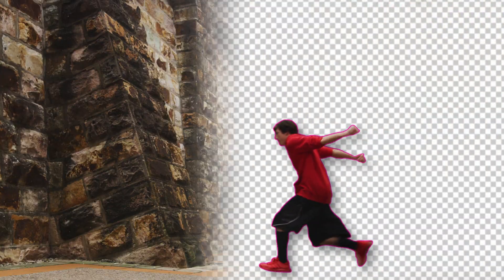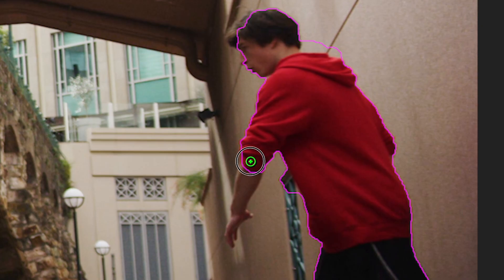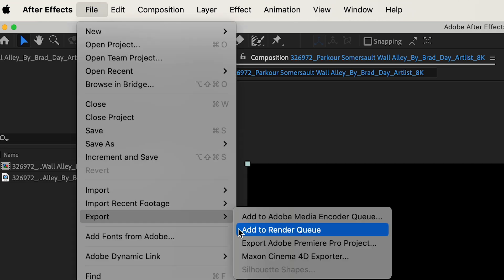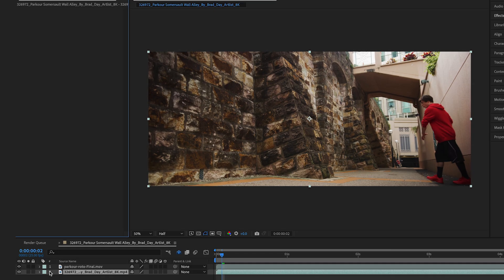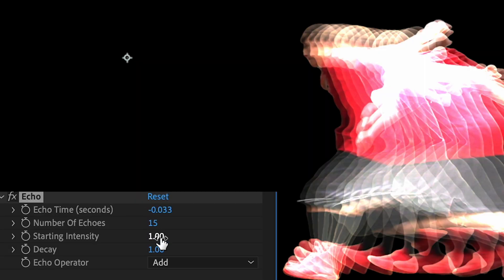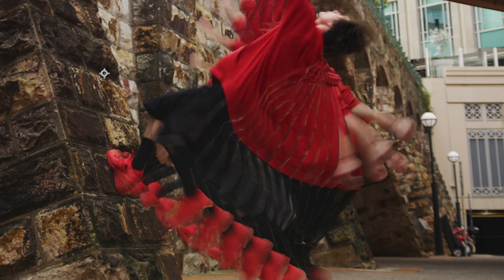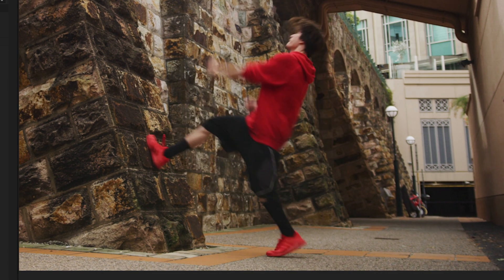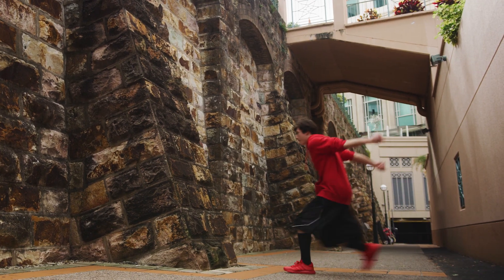The #1 After Effects Rotoscoping Trick for STUNNING Motion Trails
Learn how to use Rotoscoping and After Effects to create a trippy echo and blur effect that follows your subject's motion, perfect for action shots like parkour! This tutorial is great for beginners and covers some rotoscoping basics as well as adding creative effects.

⌚️Timestamps:

00:00 Introduction
00:18 Rotoscoping Setup
00:40 Rotoscoping Process
00:49 Refining Details
01:07 Adding Motion Blur
01:30 Exporting Rotoscope
01:46 Implementing Rotoscope
02:07 Applying Echo Effect
02:28 Adjusting Echo Settings
02:49 Keyframing Echo Intensity
03:06 Adding Directional Blur
03:33 Animating Echo Intensity
03:51 Reversing Effect Animation
04:15 Final Touches
04:17 Conclusion